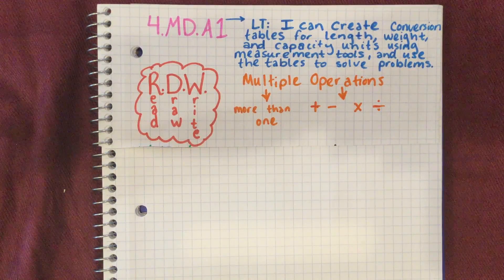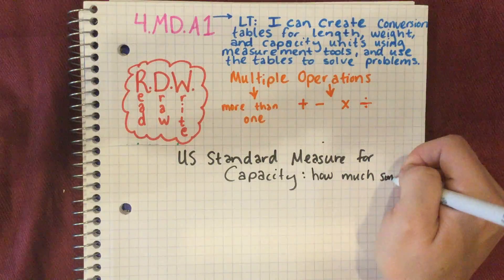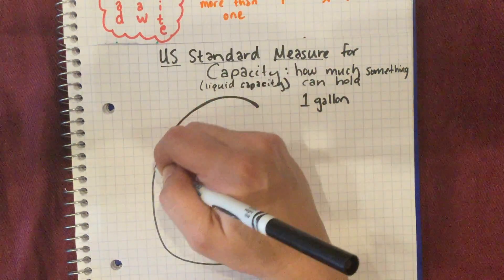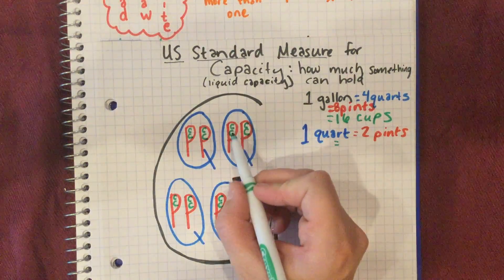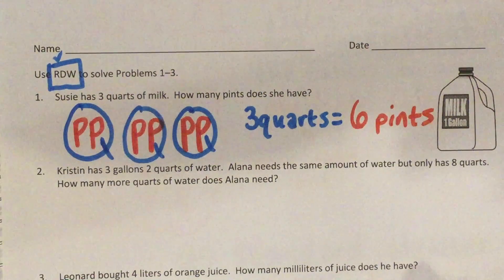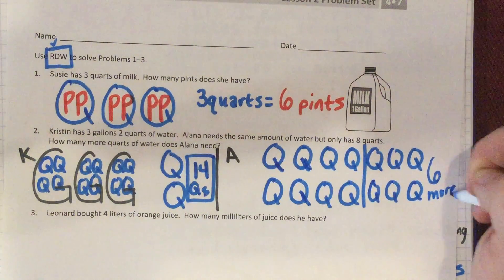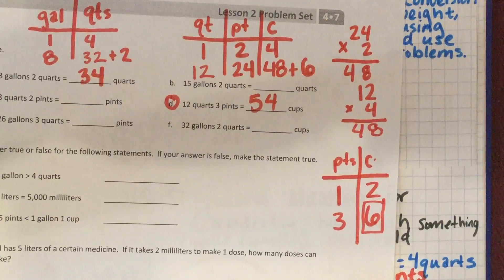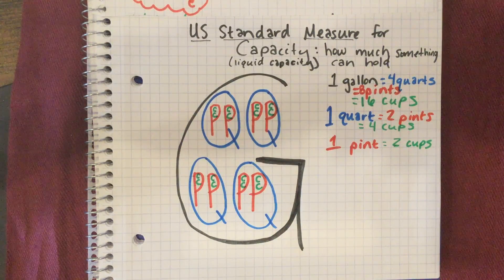Vocabulary, Learning Target, and Examples for Zearn Mission 7 Lesson 2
LT:  I can create conversion tables for length, weight, and capacity units using measurement tools, and use the tables to solve problems.